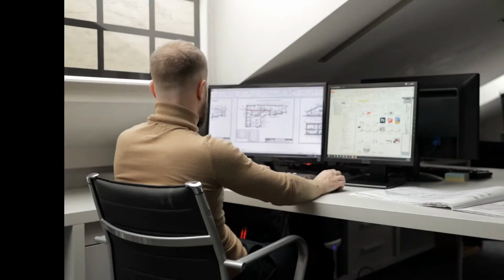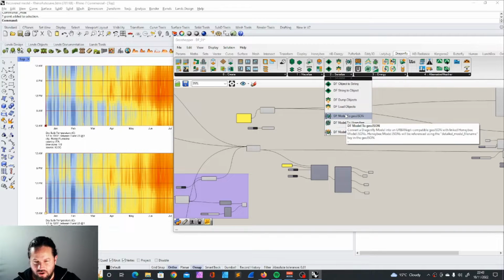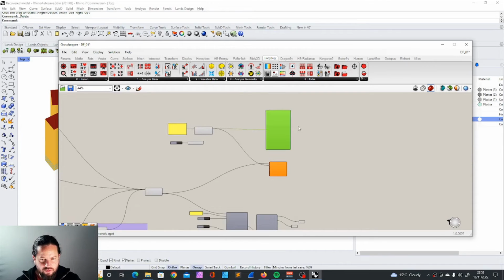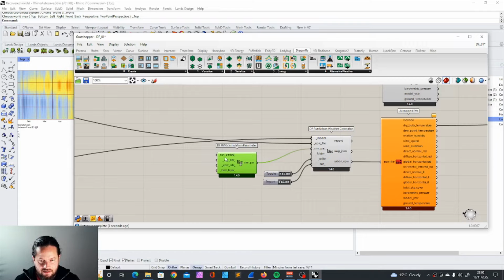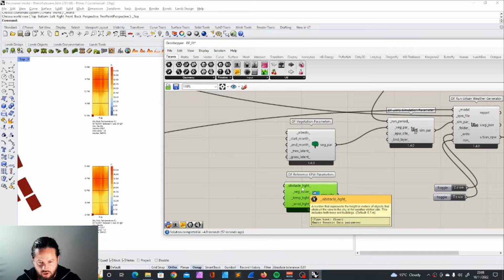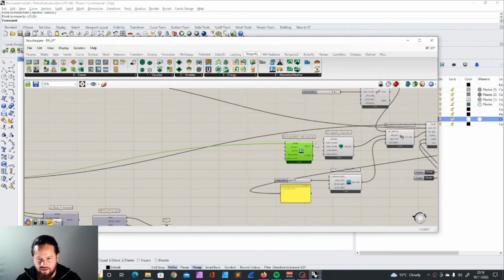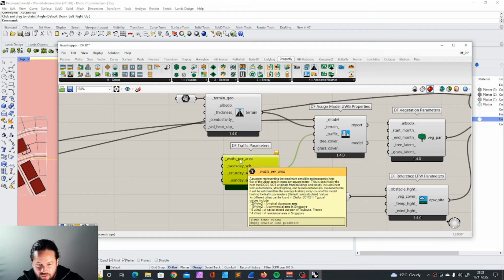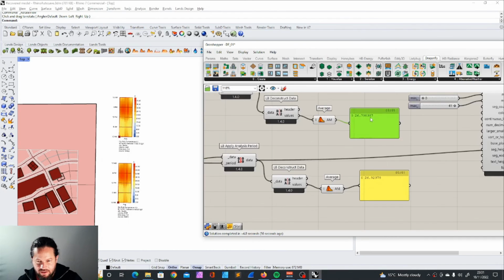Your Weather Data is Wrong! | Dragonfly Tutorial 04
Dragonfly, together with the Urban Weather Generator, has the ability to modify e+weather data sets based on the model's environmental impact including vegetation, traffic and paving properties, and more. This allows for predicting the effects of the project on the surrounding microclimate within an urban setting. I honestly can't wait to use it on real projects.